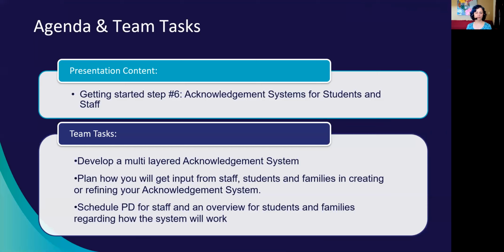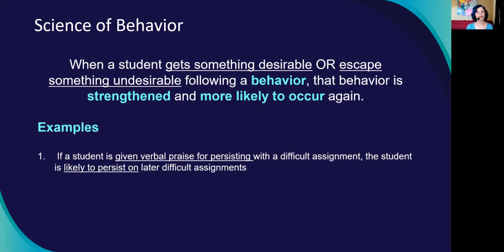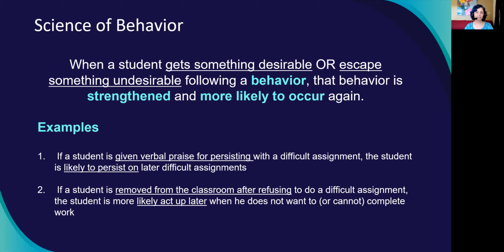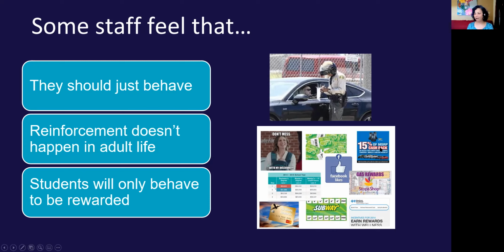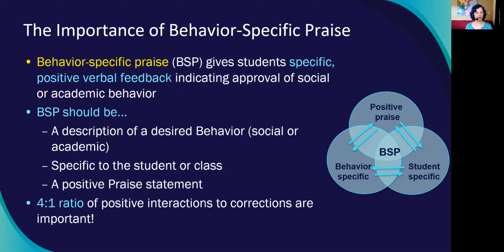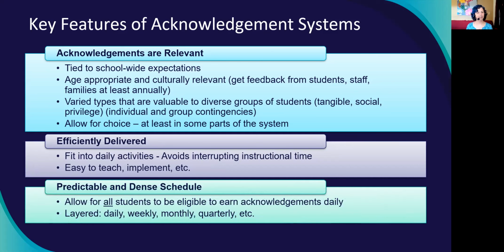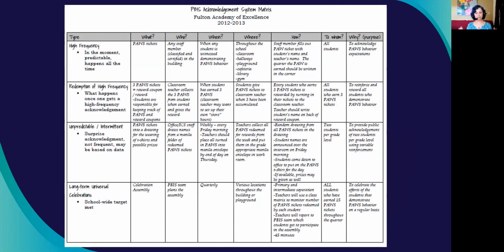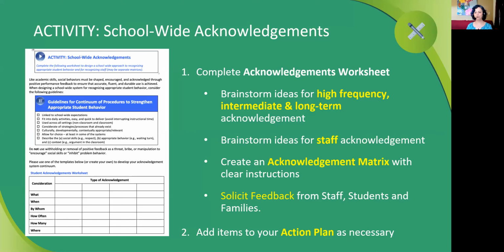2021 Video Acknowledgement System